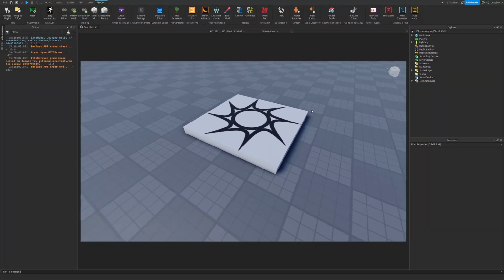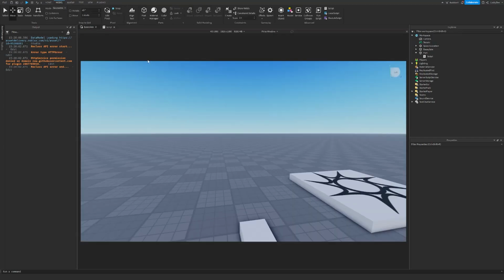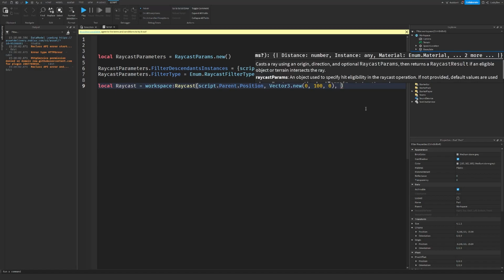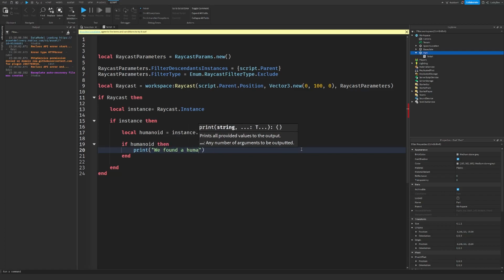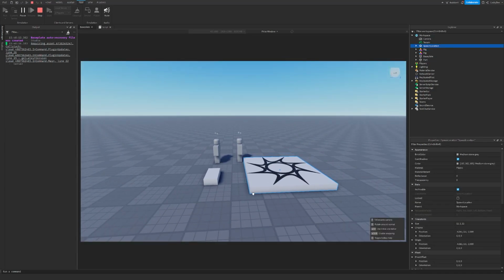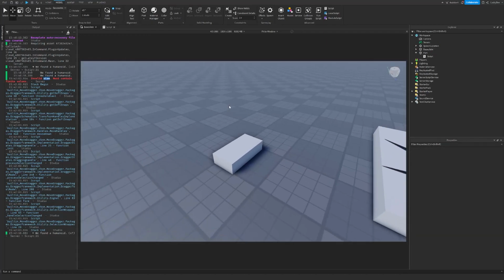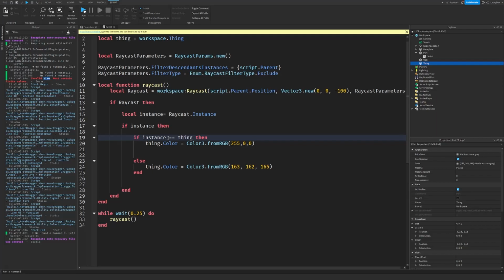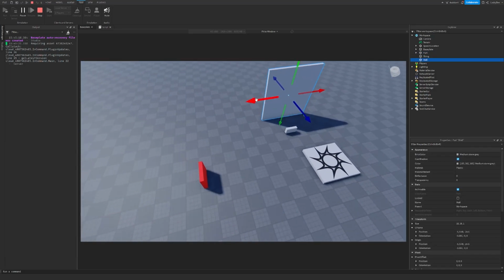How to use Raycasting in Roblox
Hello! I am an advanced scripter on Roblox with 6+ years of experience!